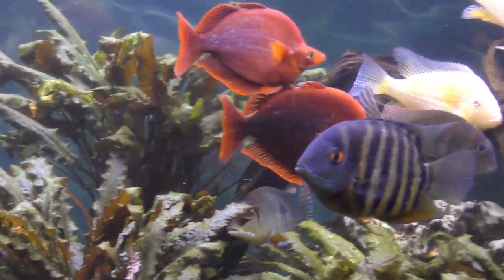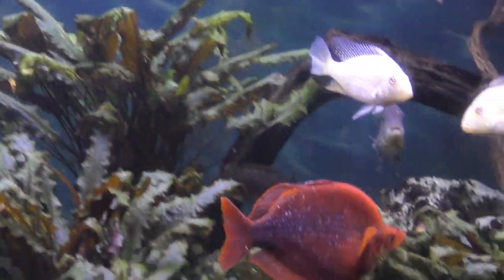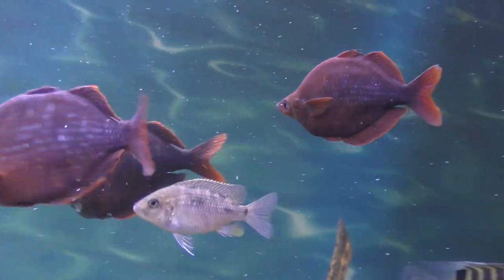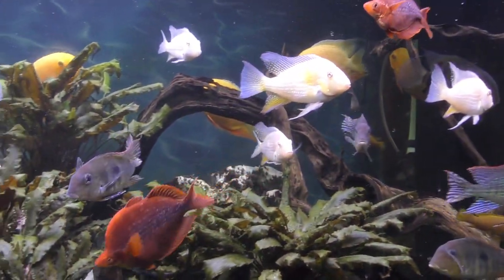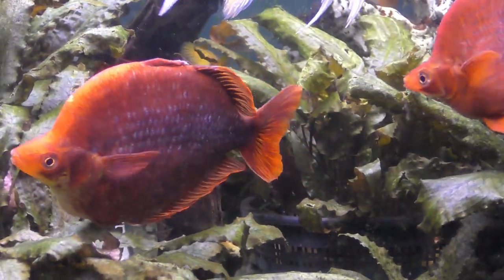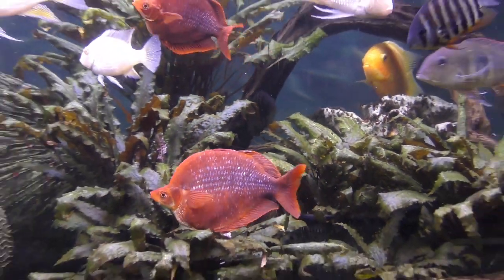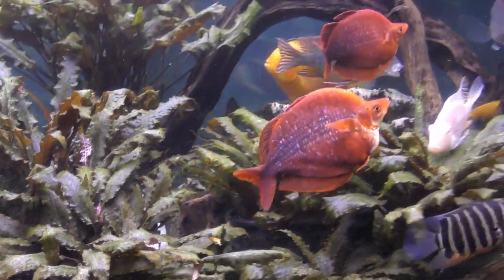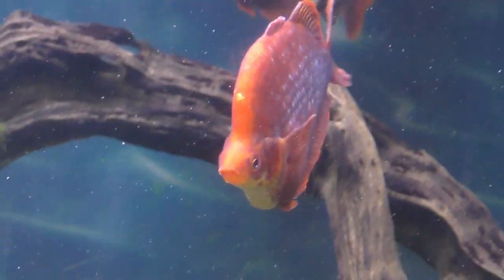Irian Red Rainbowfish- A Beautiful, Peaceful, and Easy to Care For Aquarium Fish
Lean about how to care for and display one of many new species that rival the colors of salt water fish.